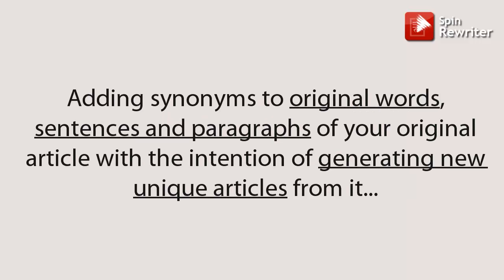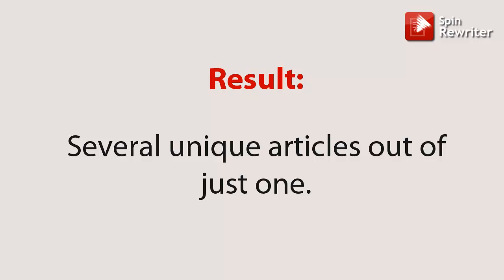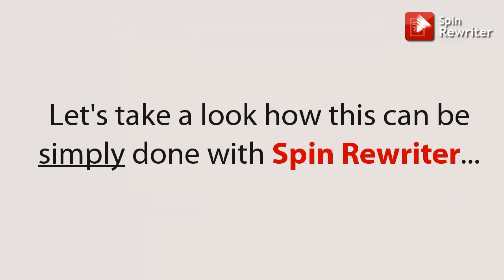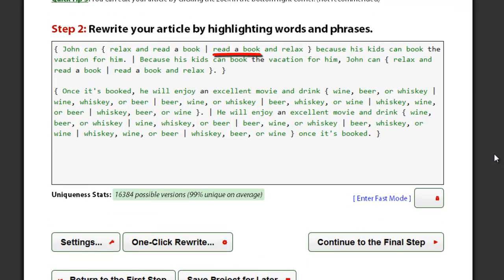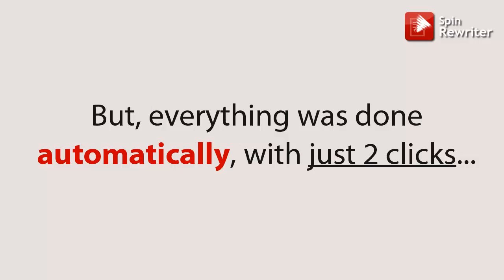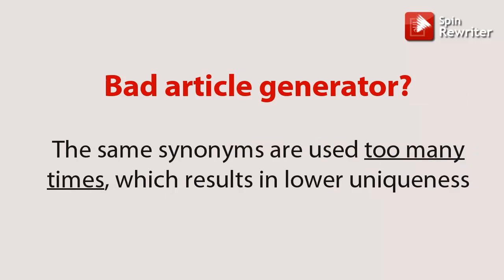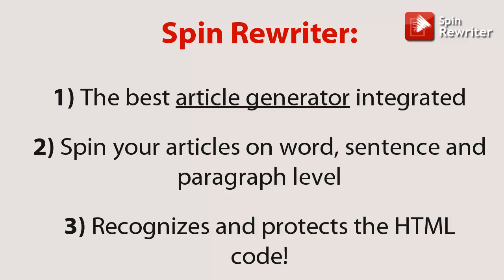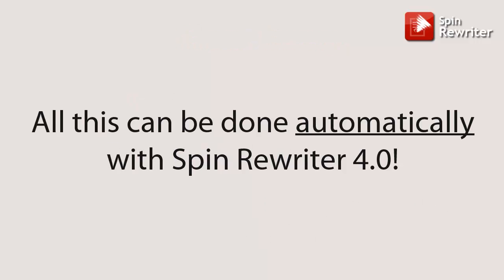Crazy Spinning - Spin Rewriter Prelaunch Video 2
Hey everyone,
It's me again. I hope you enjoyed my last video about SEO. By now, you're probably really excited to see the new SEO Blueprint -- as we are excited to show it to you as well. :)
As I'm sure you remember, today we're going to talk about something I call the "CRAZY spinning". But before we even start, let me describe what spinning is and why it is important. I know that you probably already know this, but I want to be sure that we are on the same page.
Simply put, article spinning means adding synonyms to original words, sentences and paragraphs of your original article with the intention of generating new unique articles from it. So, what we do is we add synonyms to every word and then combine different words together. This way we get several unique articles out of just one.
And why do we spin our content?
Well, content is the foundation of every online business - we need it for our money sites and for SEO purposes such as link building as well. And we're talking about needing a LOT of content here. This is why content is also -- by far! -- the biggest expense in every online business.
With the use of article spinning, we're able to create several unique articles from one... which saves us a ton of money. This way, our online businesses are more profitable, not to mention the fact that the articles are instantly delivered when we spin them - we don't have to wait for the writers to finish them.
So, there's a number of advantages to spinning your articles - but are there any disadvantages as well? Well... if you do it right, then no, not really.
If your content isn't spun well enough, though, Google can detect it as duplicate content. This way, your websites aren't going to rank as well as they could.
This is why it's so incredibly important to do your article spinning right - and it's also exactly what I am going to show you in this video.
I call this method of spinning "CRAZY spinning" - it really is crazy because it spins your articles from every possible perspective. When I spin my content, I don't just replace some of the words -- I replace basically every single word, plus I rewrite the phrases, and I write entirely different sentences and paragraphs.

(continued in the video...)